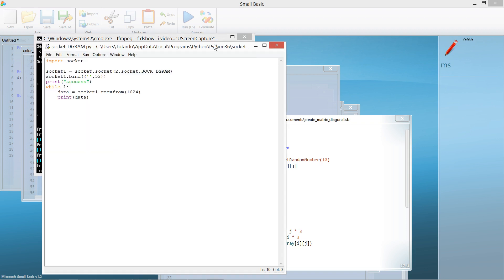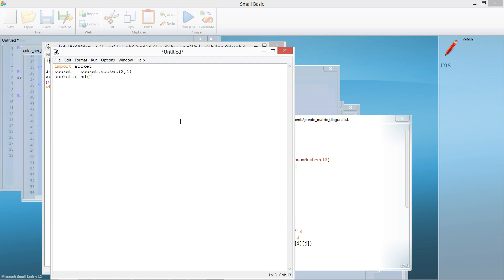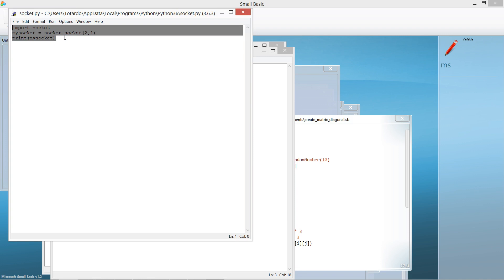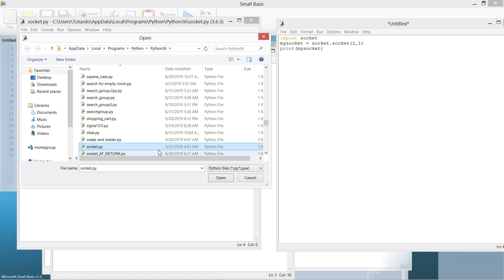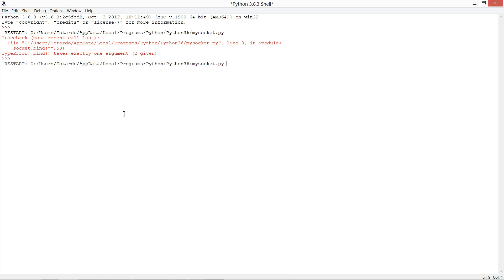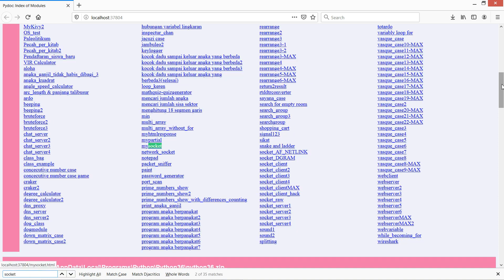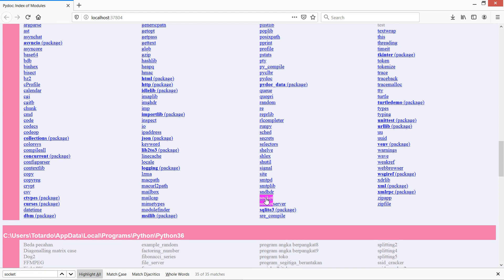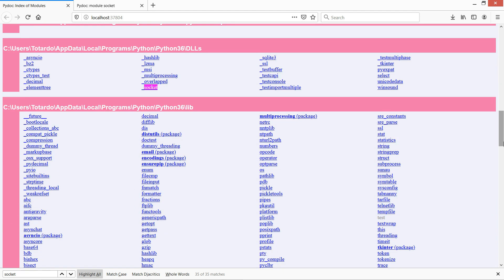Python - How To Tshoot Python IDLE Can't Run (IDLE's Subprocess Didn't Make Connection Error)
Hello in this video we will trying to troubleshoot IDLE's subprocess didn't make connection.

In essence the problem arise when I give a wrong name to my python .py file and save it. I give my file a name socket.py, which is already used as the Python's built-in lib file's socket. So, its kinda conflicting.

So, the solution are delete the file that you just created or rename it with other name that you like. You need to remember all the file name that you just created.